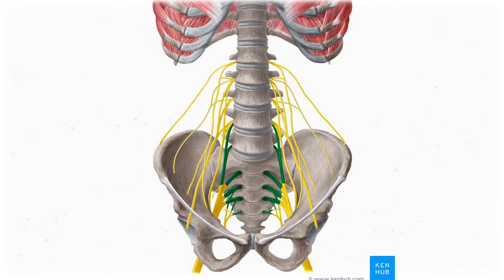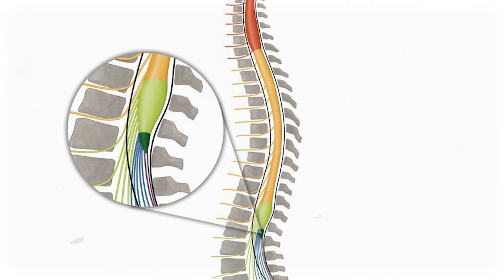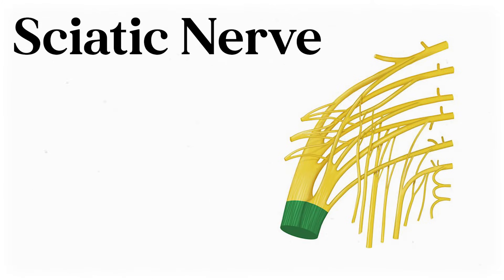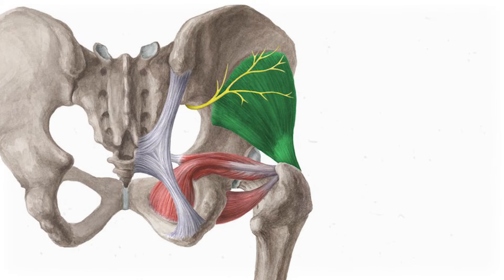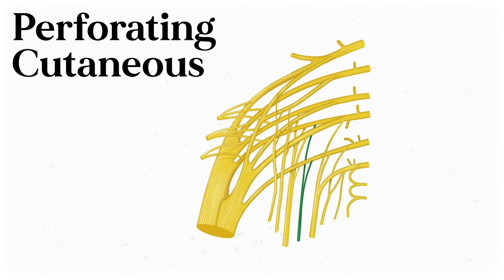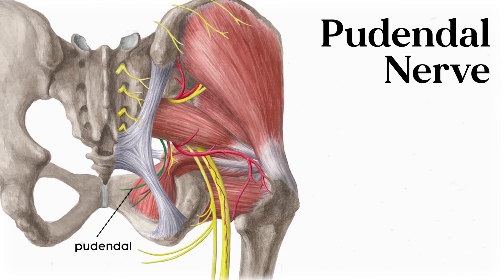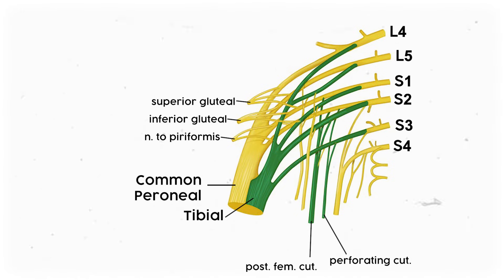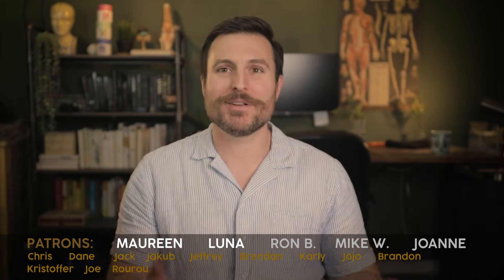The Sacral Plexus, Explained | Corporis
The sacral plexus is the network of intertwining nerves that exit the spine from Lumbar vertebra 5 through sacral vertebrae 4. Collectively, they innervate the pelvis and leg.

to get started with KenHub.

Hi, I’m Patrick. I’m a freelance science writer based in the San Francisco Bay Area. I hold a bachelor’s degree in Athletic Training and a master’s in clinical exercise physiology. I used to work in the clinical setting as a certified athletic trainer, physical therapy aide, and a certified strength and conditioning specialist. After working in the clinical setting, I went back to school and became a teacher. The goal of my content is to help normal people, not just pre-med students, learn about the human body.